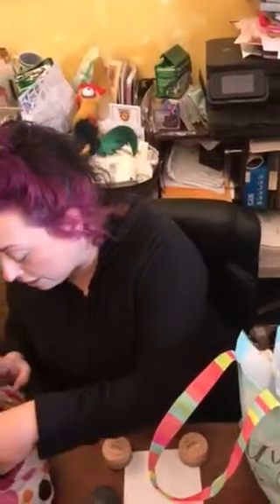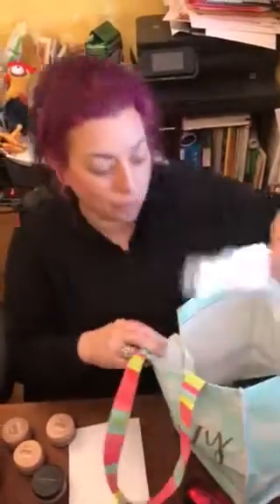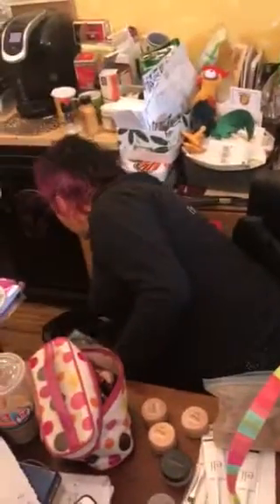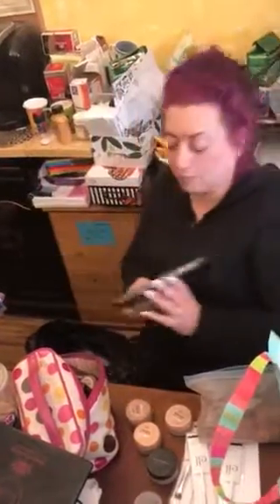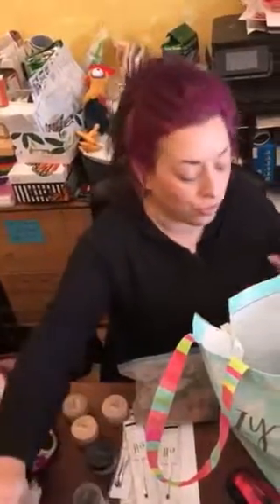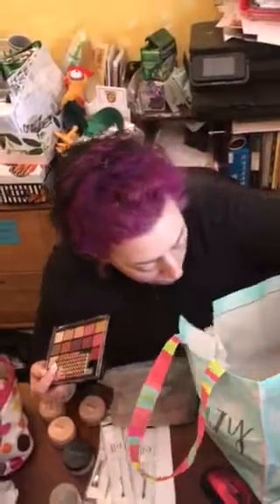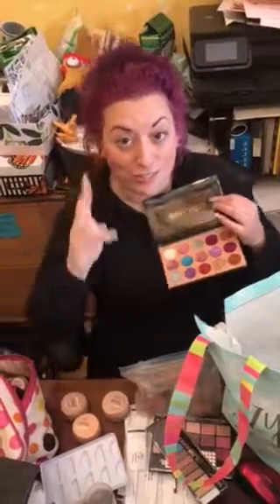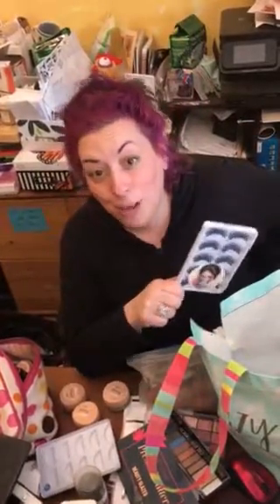Let’s talk makeup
A quick review of the makeup we use at Tribal Dance Long Island